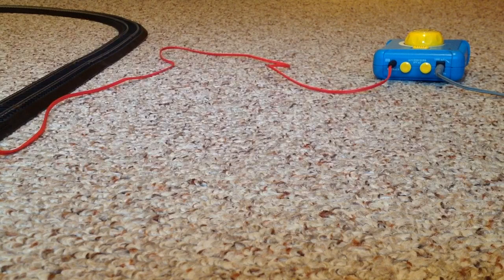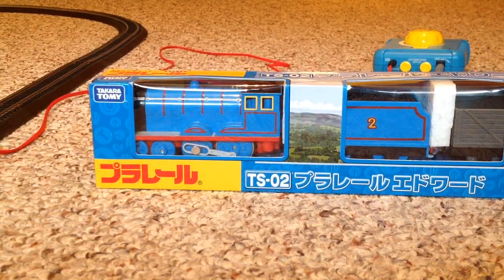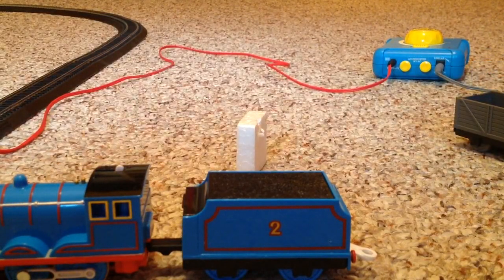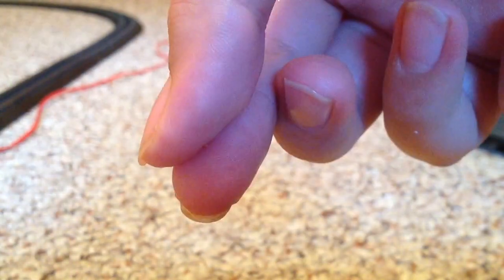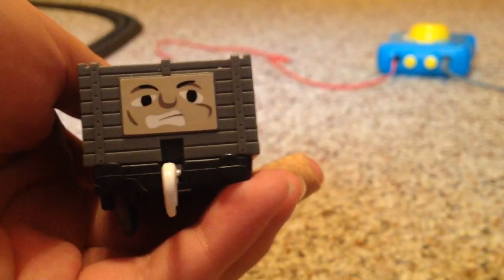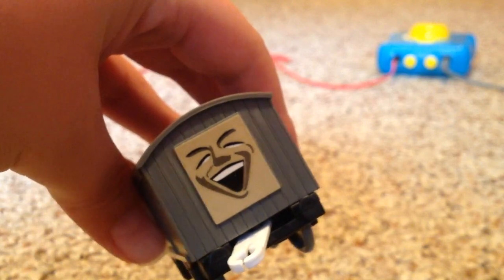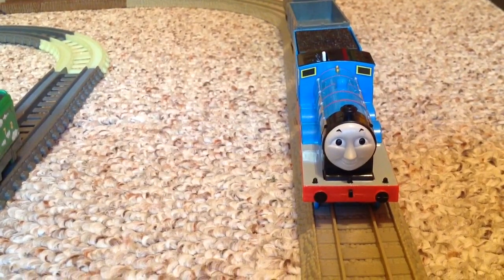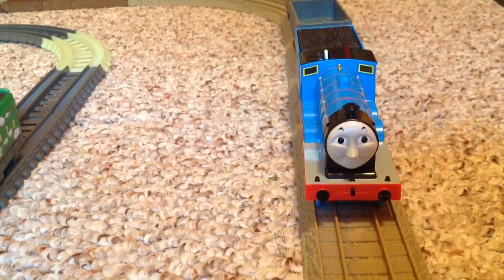An unexpected surprise in the mail today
Tomy Plarail Edward came in the mail today. I didn't expect to have Tomy Plarail Edward come in the mail, but anyway, I thank my cousins Annastacia, Sarah and Shannon, for this. So, I hope you enjoy this review.